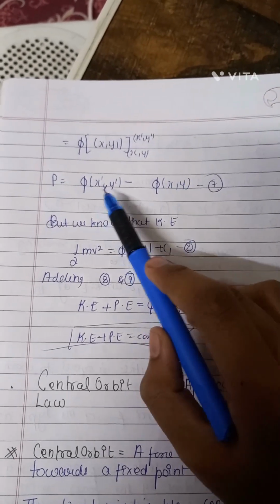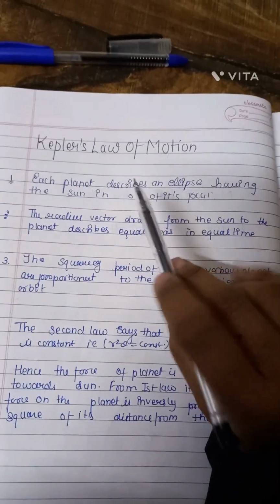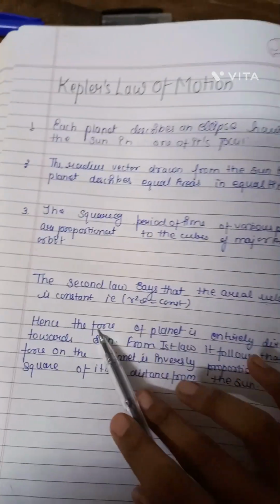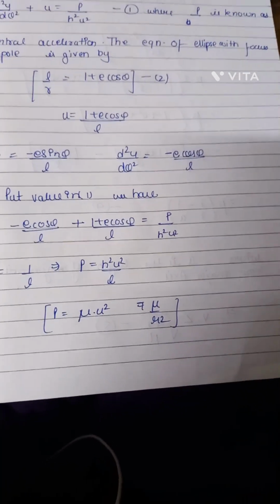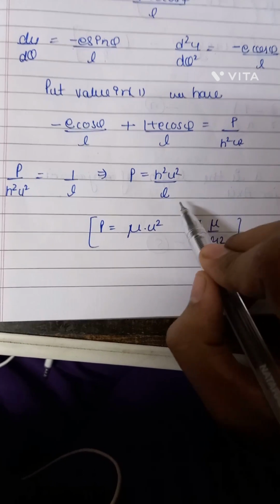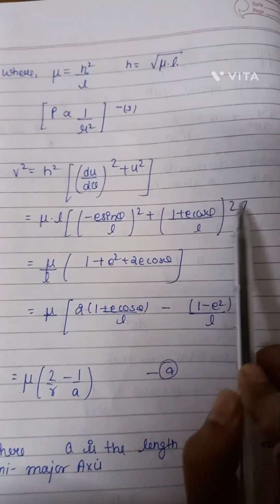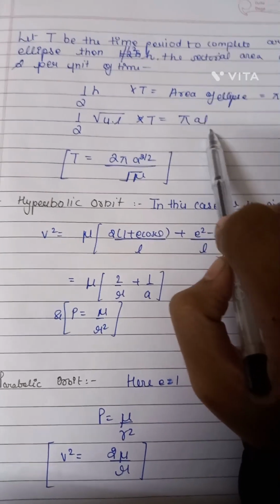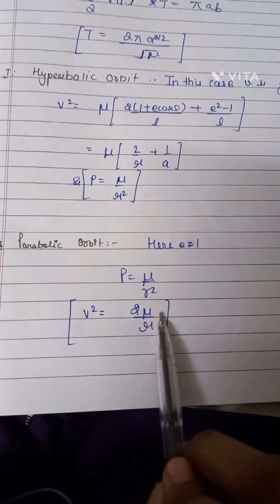topic covered - central orbit with application of Kepler law